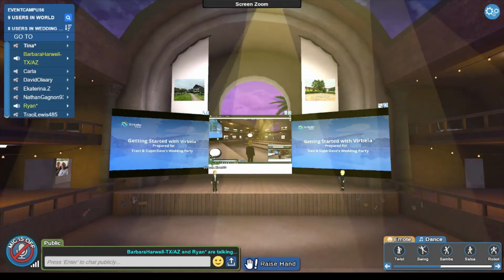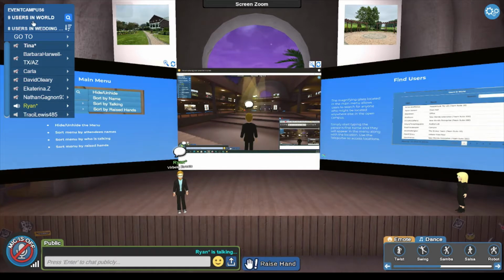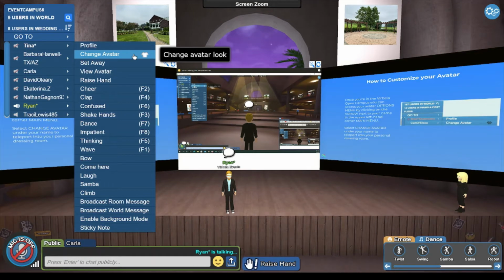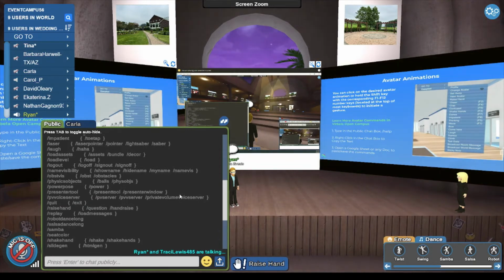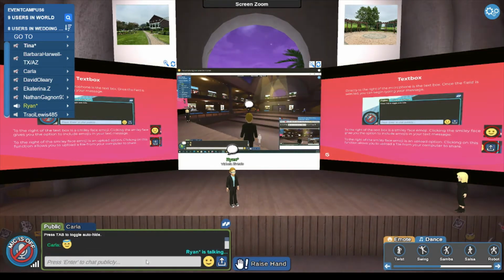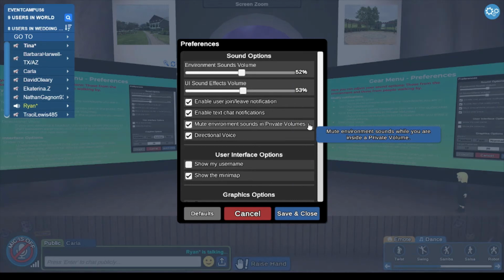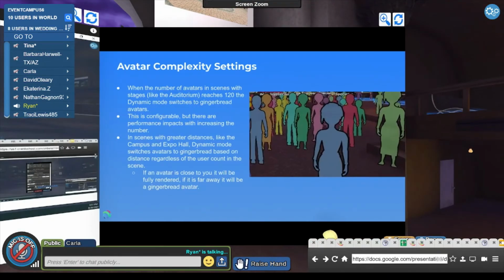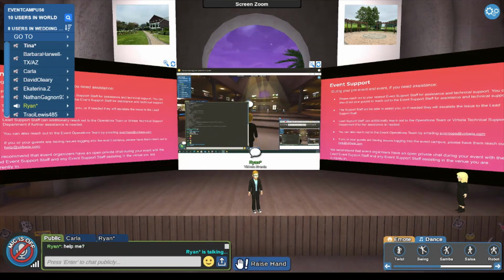Traci & SuperDave's Wedding Getting Started Training